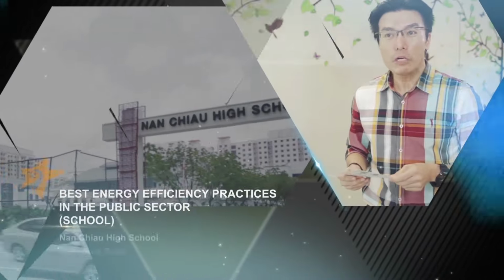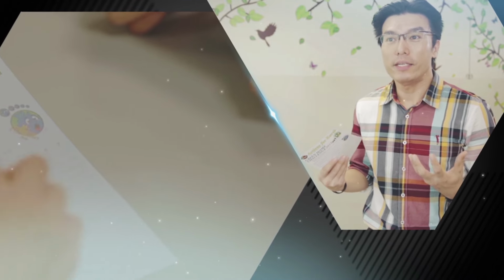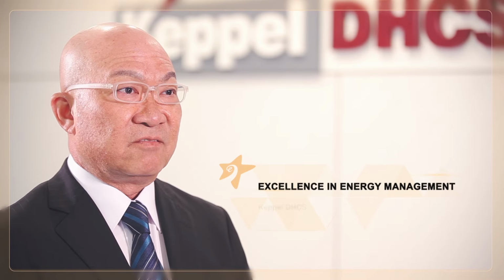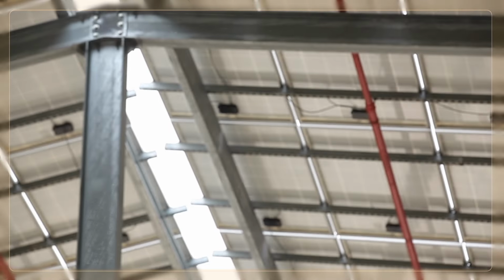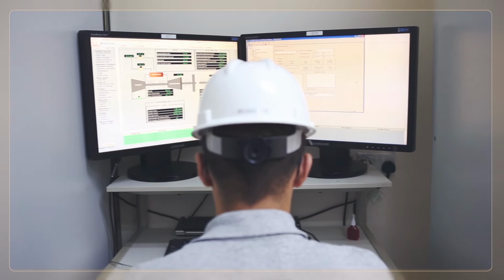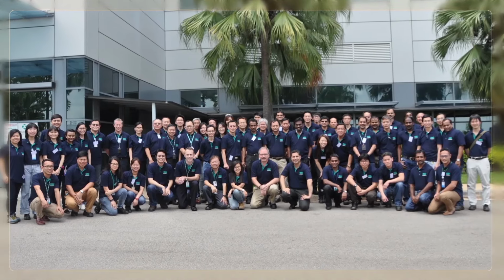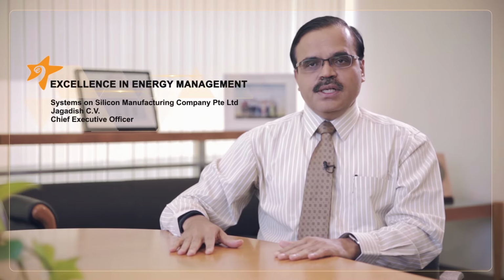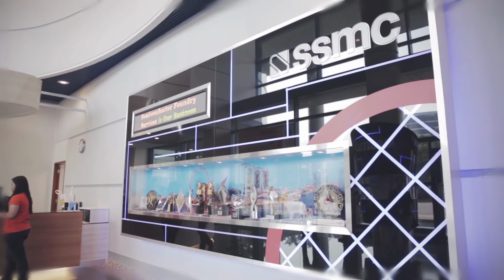EENP Awards 2015